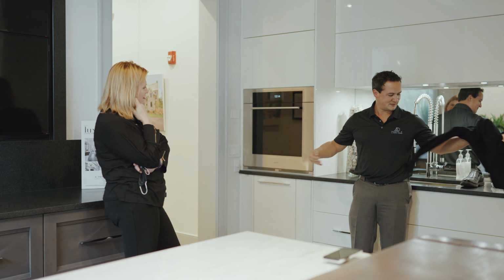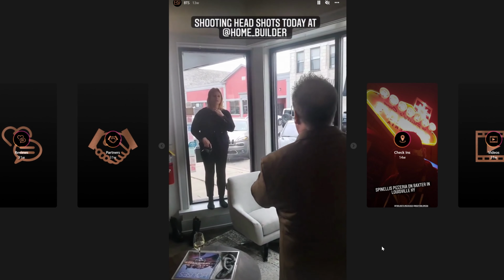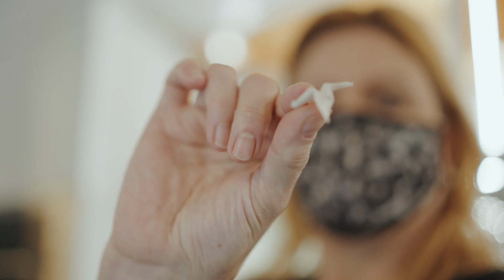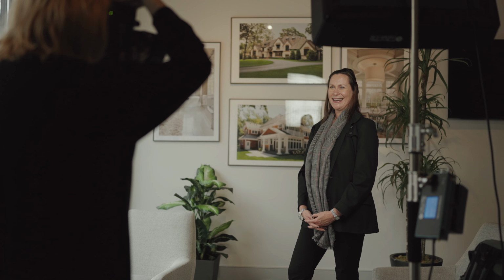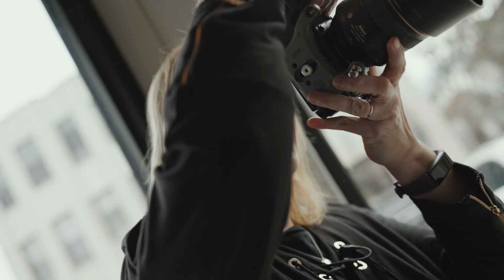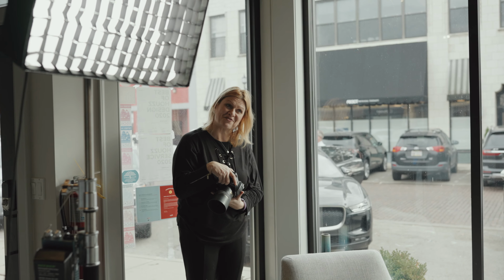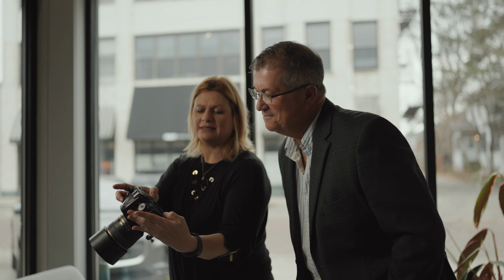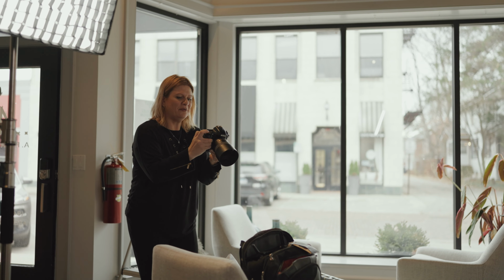What It's Like Photographing Headshots For A Business || from Coffee & Cameras Ep 1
🎵 🎧 Music license 🎧 🎵
MB01TH4GM3JEUXE